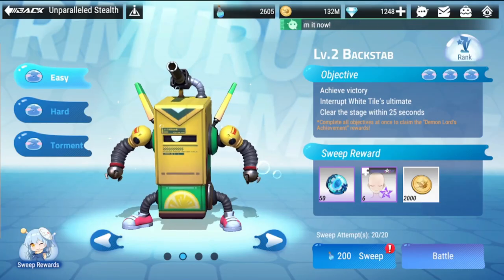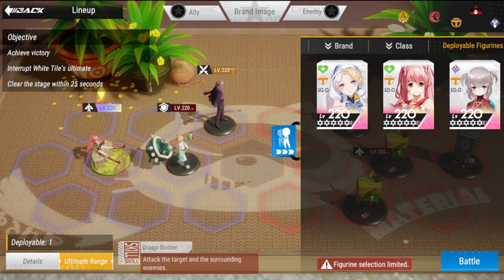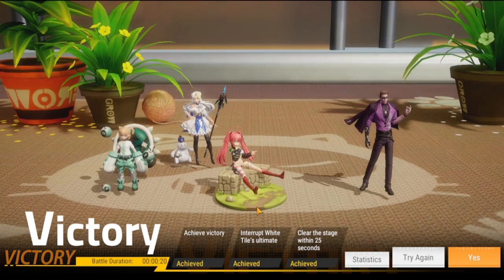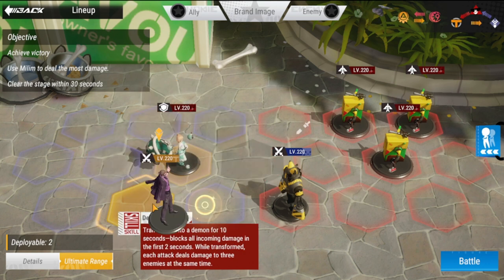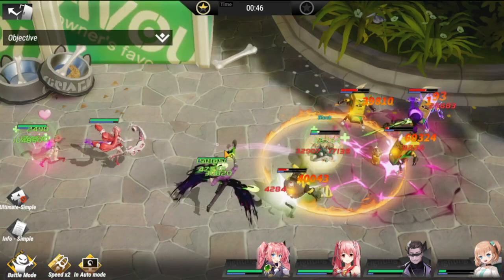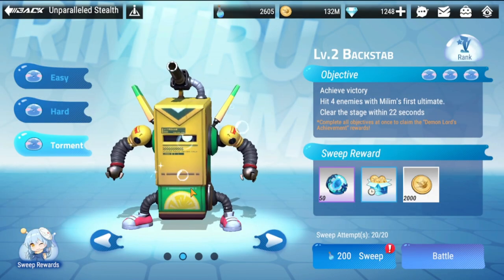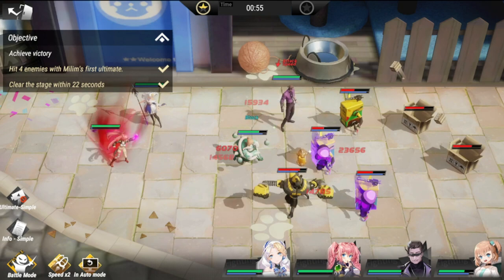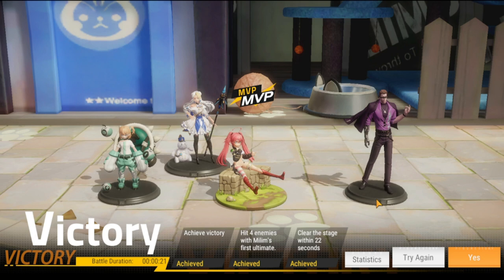[Figure Fantasy] Backstab | Unparalleled Stealth | 3 Star Clears for Easy, Hard & Torment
Episode 486: Backstab | Unparalleled Stealth | 3 Star Clears for Easy, Hard & Torment